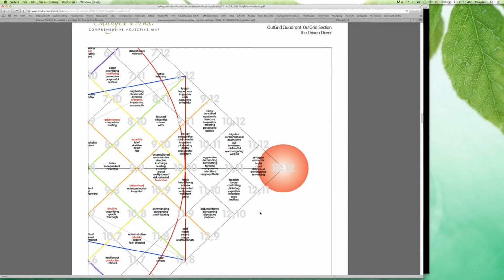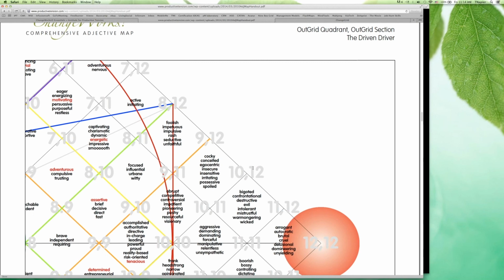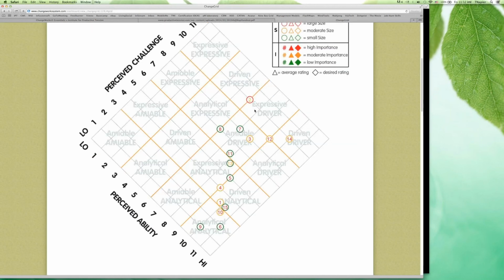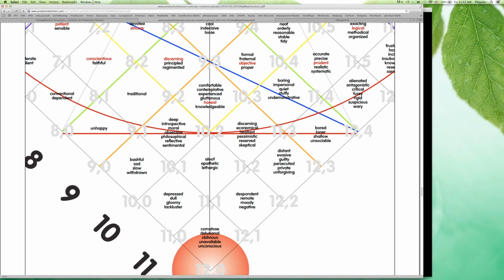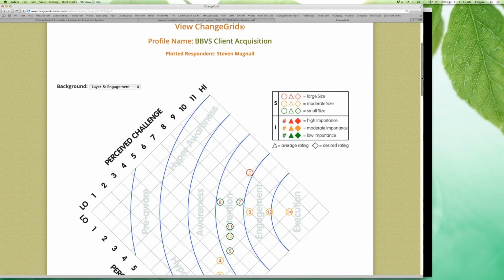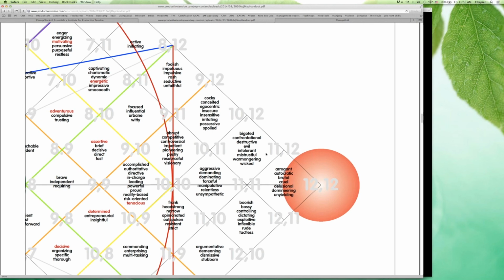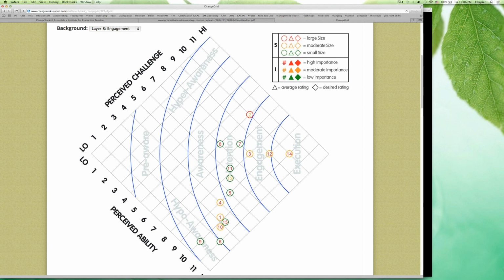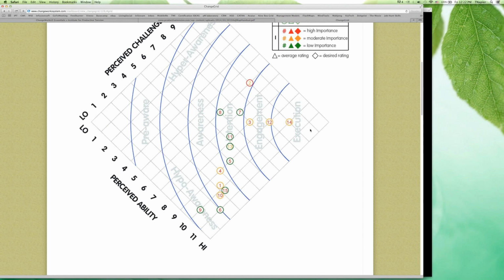"ChangeWorks® Essentials" — Lesson 3 of 4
Welcome to "ChangeWorks® Essentials" — Lesson 3 of 4

THIS IS THE SECOND COURSE SUGGESTED FOR ALL STUDENTS!!

This 4-lesson training program takes a deeper look at the impact that tension management has on your personal performance, progress and productivity.

During this course, you will learn about several layers of the ChangeGrid® — specifically layers related to the various "energies" you can experience around a particular activity as well as a layer that describes the levels of engagement you may hold.  As a tool for self-coaching, mindfulness and personal growth and development, the ChangeGrid® is without peer.

To access your own online ChangeGrid® account as well as the handouts and other course materials, we invite you to learn more about our ChangeWorks® Community Memberships at ChangeWorksSystem.com.

If you are an existing or aspiring human development professional, we invite you to explore certification as a ChangeWorks® System Coach or ChangeWorks® Master Professional by visiting our website at ChangeWorksSystem.com